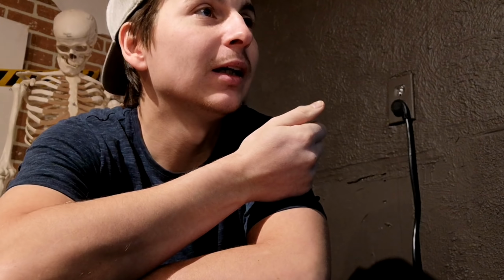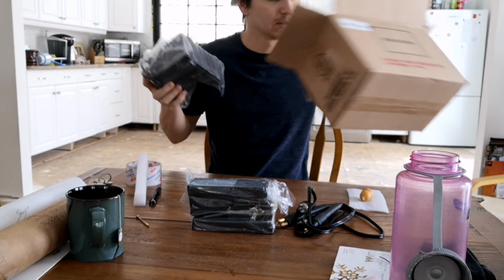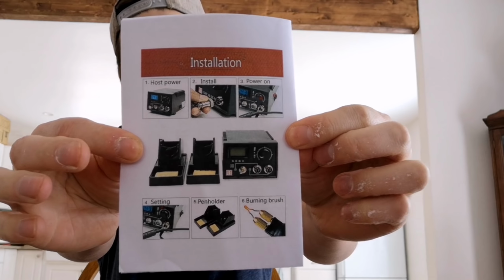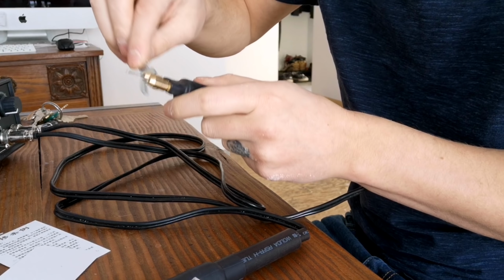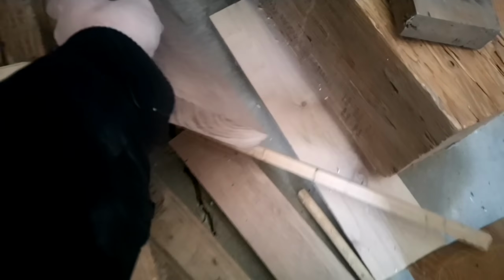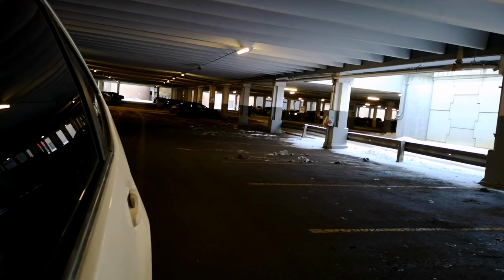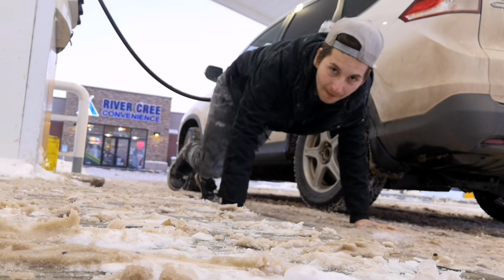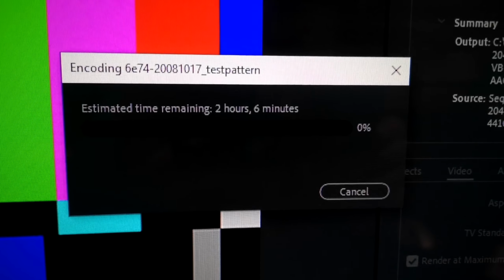Not click bait | Another VLOG #62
If you watch the video, the title makes sense.
Official serial killer info currently unavailable. But you can search " Edmonton Alberta serial killer" and you will be able to go down the rabbit hole I did.

Keep kicking ass with both feet!

JOSHUA ALEXANDER
CANADA
T7Z 2Y8